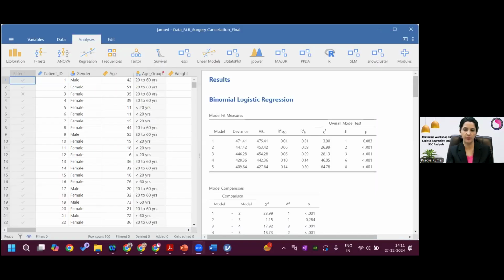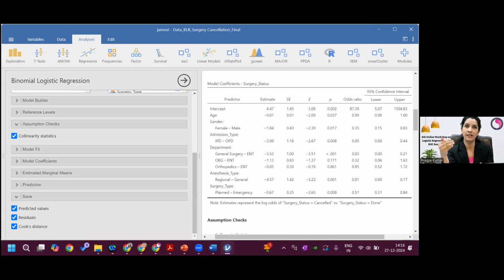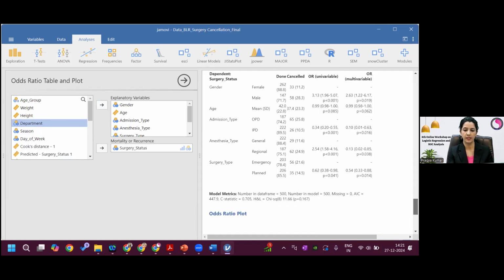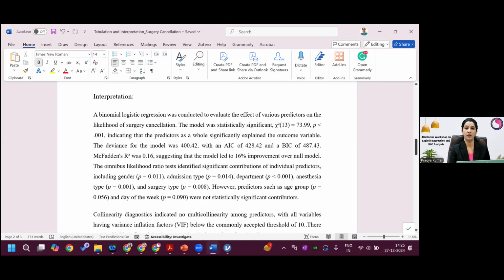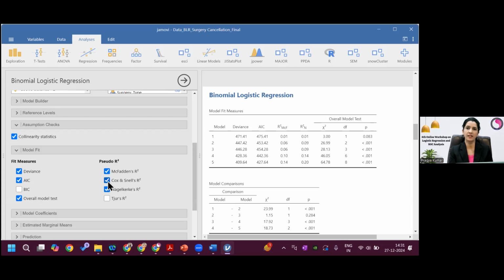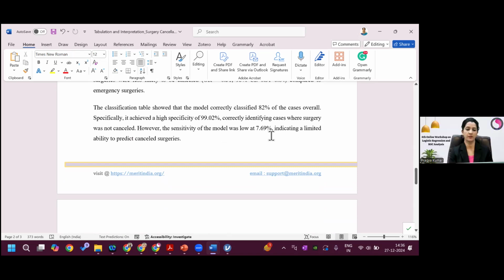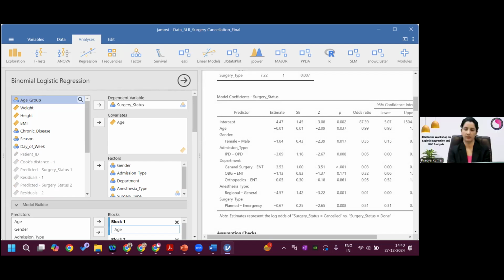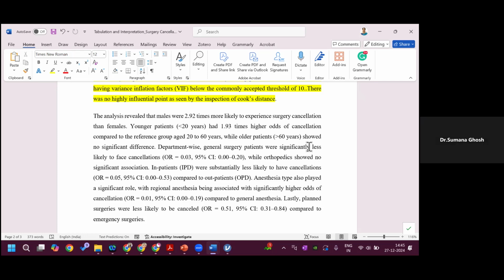4th Workshop: Binomial Interpretation